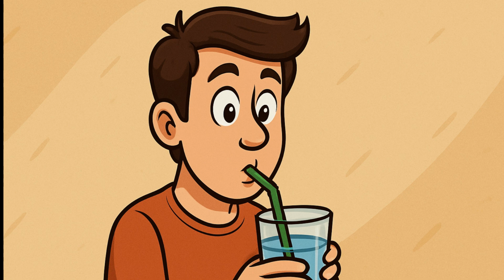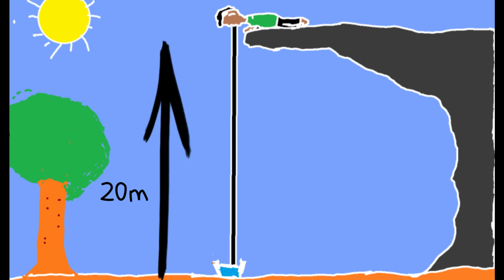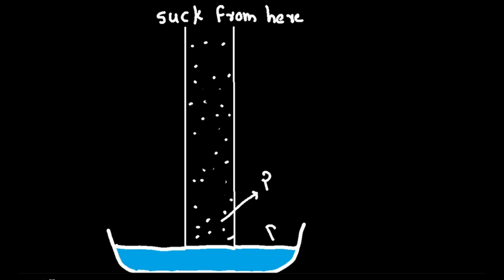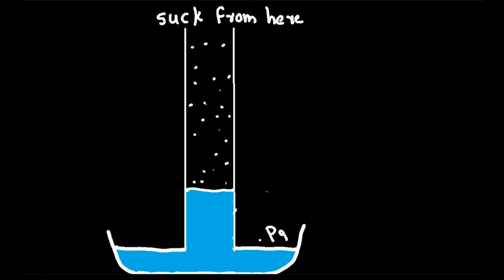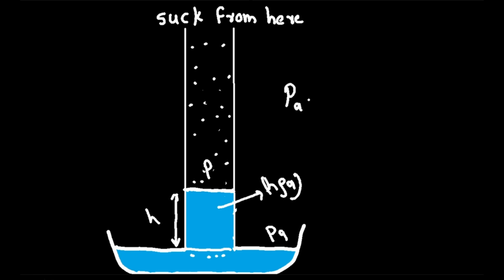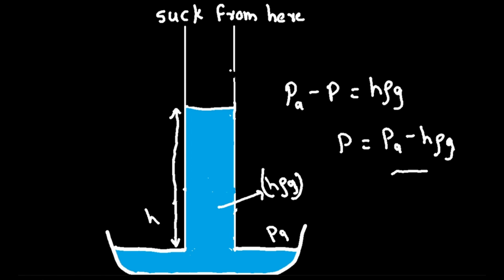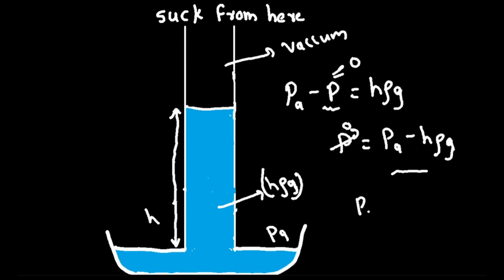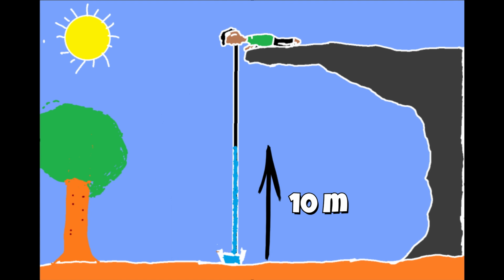why there is height limit for drinking with straw?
in this video i am explaining why only upto certain height we can drink with straw